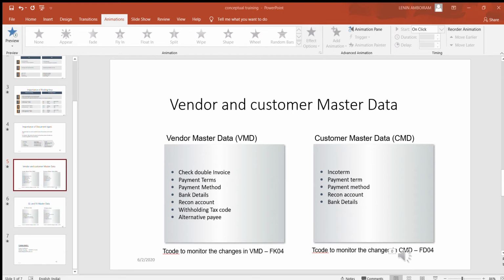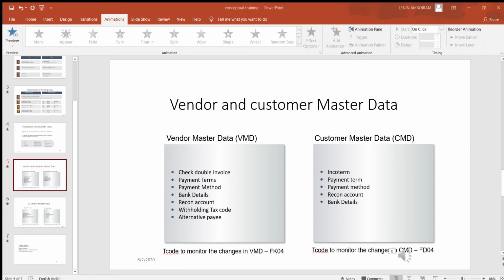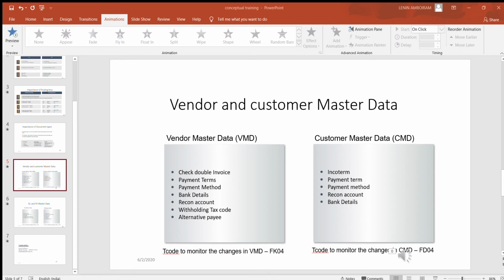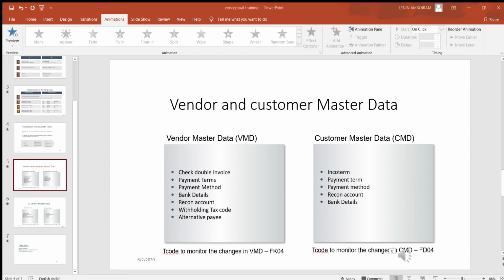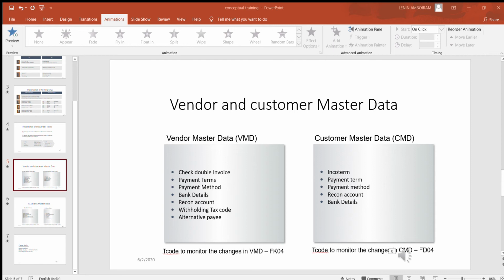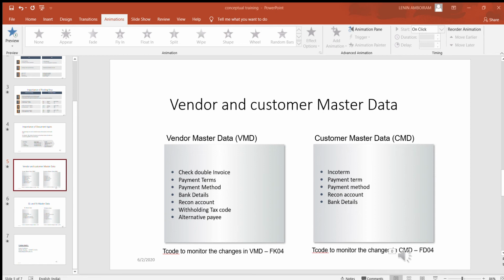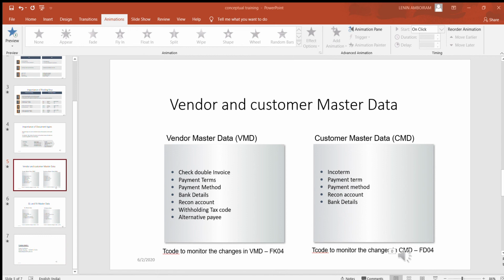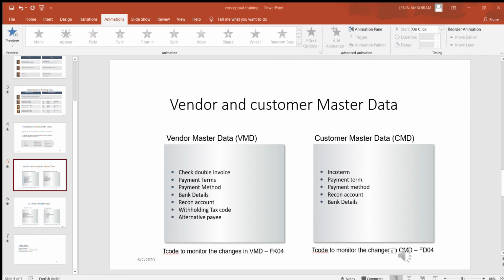SAP FICO basics conceptual training part 2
This video is meant for end users using SAP FICO module